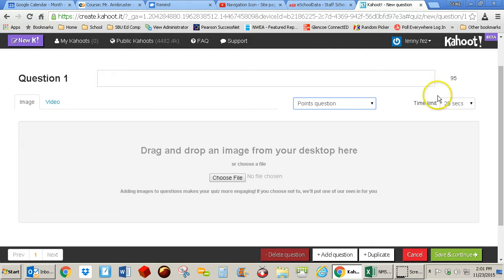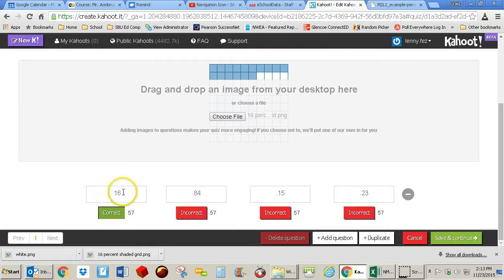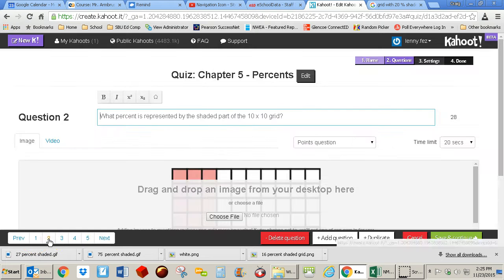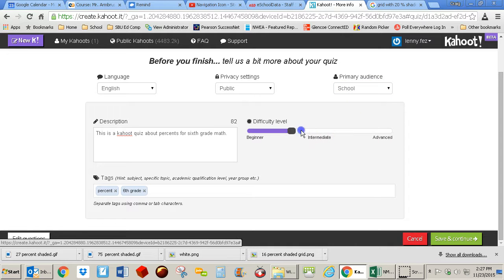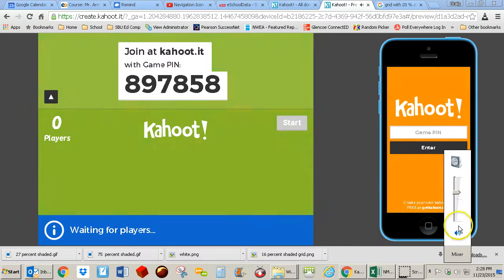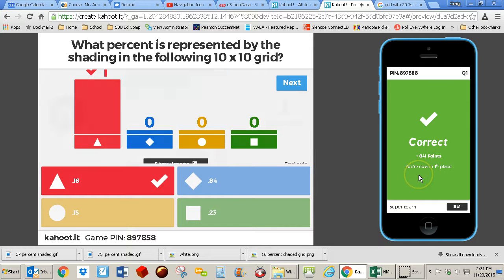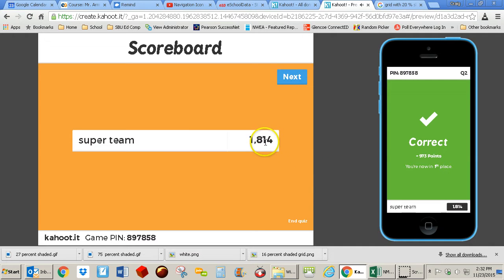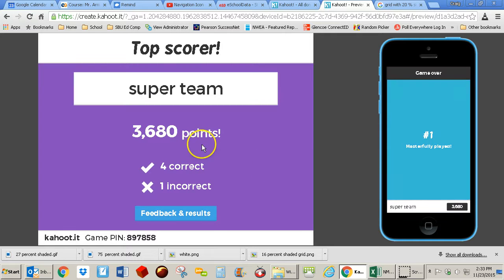Kahoot - how to make and play your first quiz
This is a video about how to get started using Kahoot.